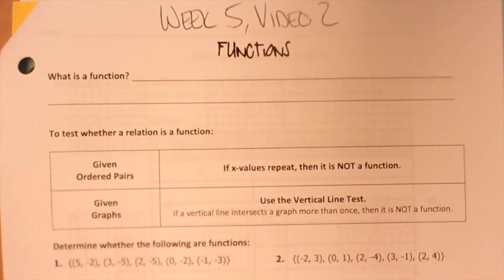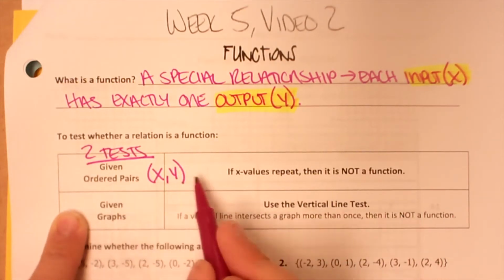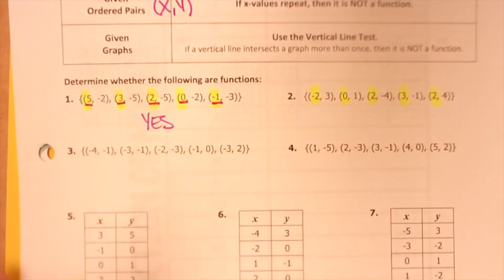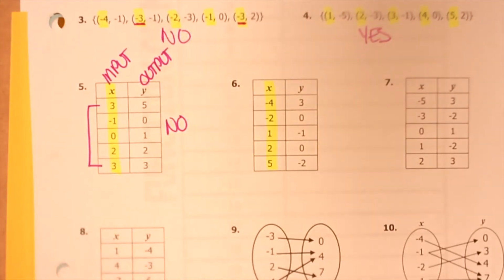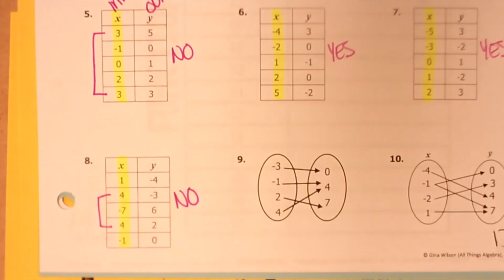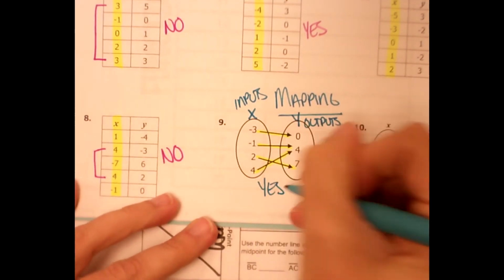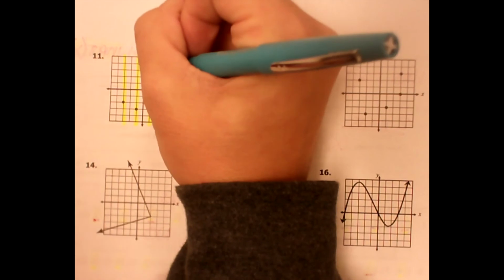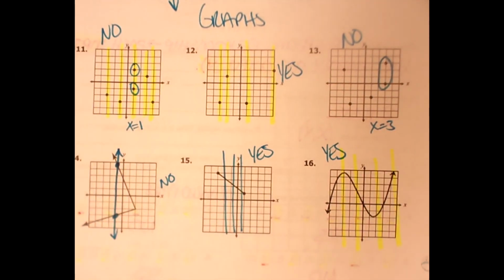Week 5 Video 2